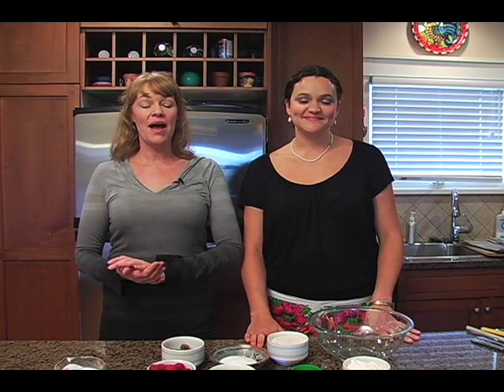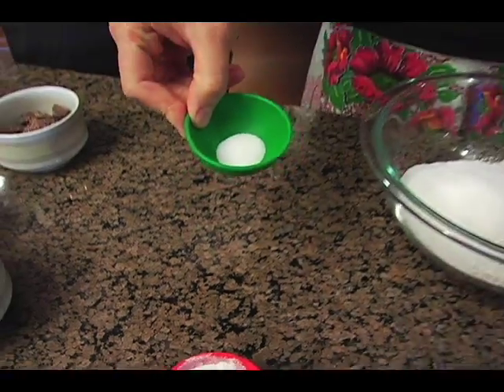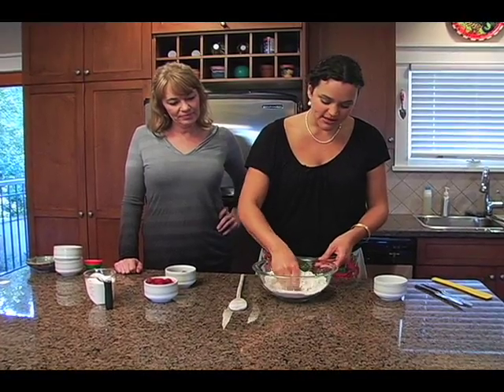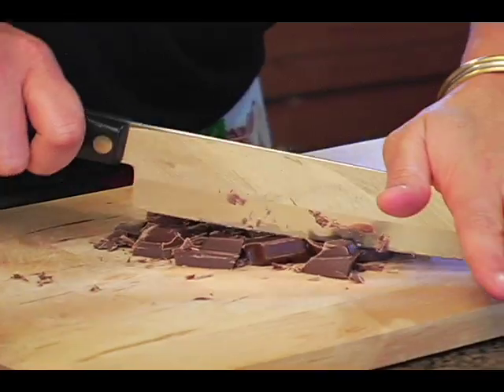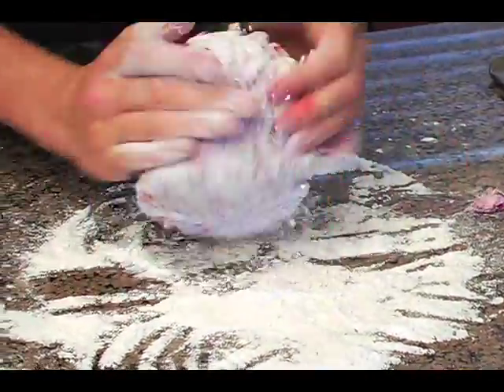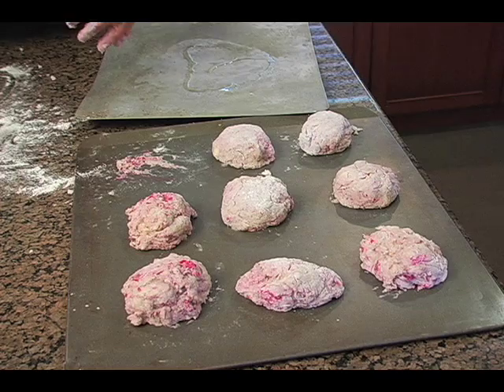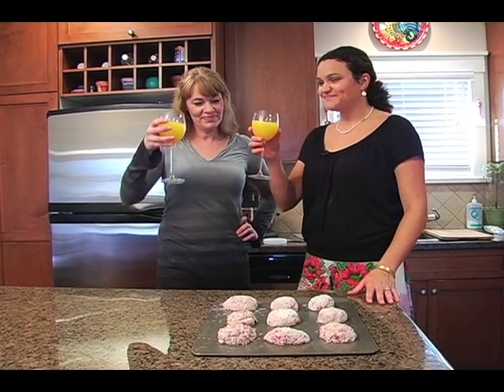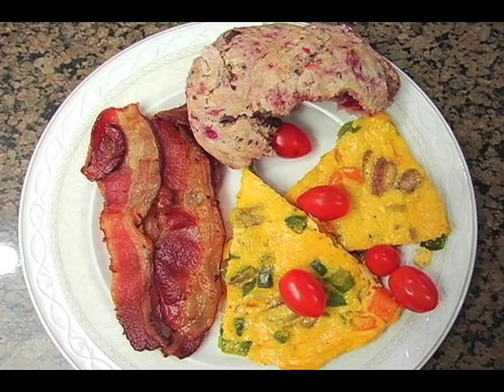How to Make Scones | Chocolate Raspberry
Easy Raspberry Chocolate Scones Recipe. Here is a delicious recipe idea to create the ultimate breakfast in bed for your sweetheart.  Better than flowers, underwear and gifts, these Raspberry Chocolate Scones are the perfect side for an egg Frittata and Bacon brunch.  Check out the video to see how to easily bake your own scones and then watch part 2 Part 2 to see how to easily create a beautiful cheese, pepper, mushroom and onion frittata!  Add some champagne and orange juice and enjoy the morning!

Raspberry Chocolate Scones Ingredients:

1 cup Whole Wheat Flour
1 cup All Purpose White Flour
5 tablespoons Sugar
1/2 teaspoon Salt
1 tablespoon Baking Powder
5 tablespoons Diced Soft Butter
1 cup Cream
3/4 cup Raspberries
1/2 cup Chopped Chocolate